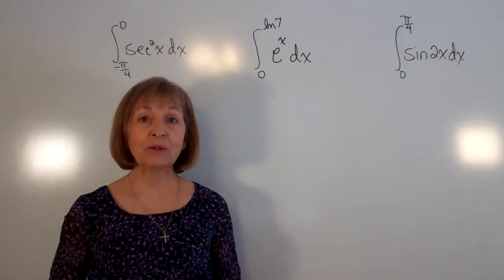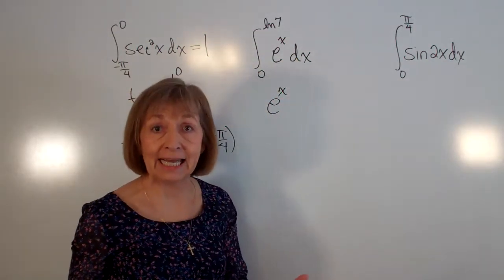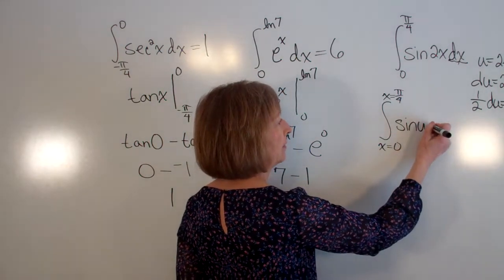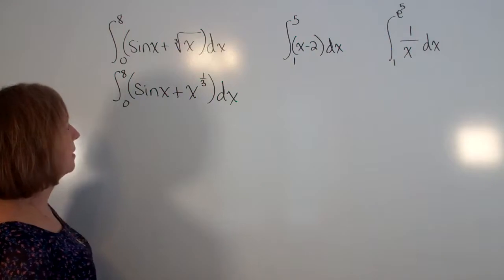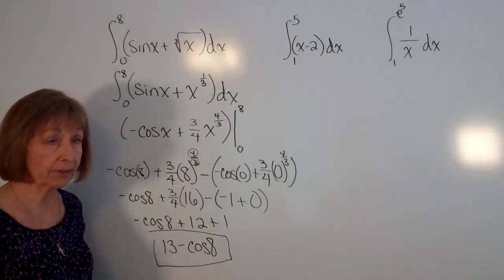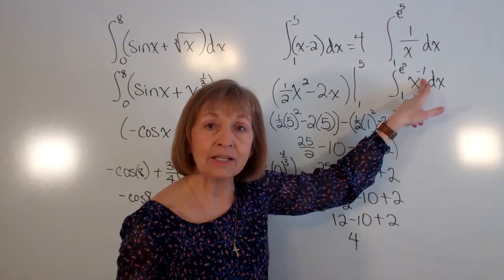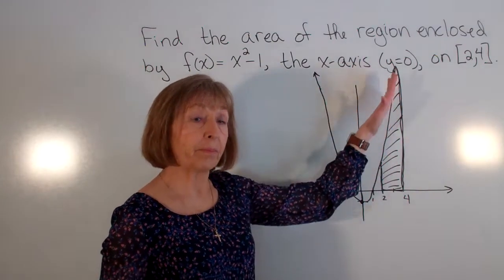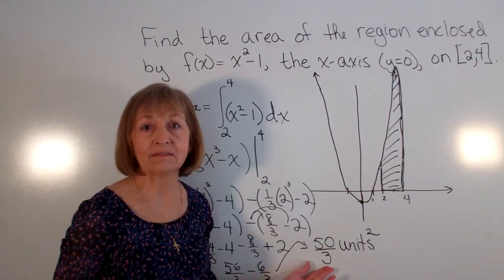Finding definite integral values using the Fundamental Theorem of Calculus (FTC) part 2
Definite integration will be used in a wide variety of applications of integrals. Practicing finding these values using the Fundamental Theorem of Calculus (FTC) will build a stronger foundation so you are ready when working on integral application situations. In this video, I show the steps in evaluating definite integrals that involve trigonometric functions, exponential functions, functions that integrate back to logarithmic functions, and also those that require u-substitutions. The FTC includes the step of finding an antiderivative. To review finding an antiderivative, view: